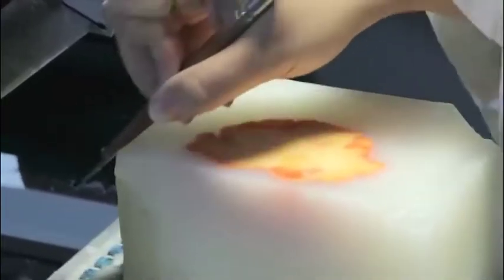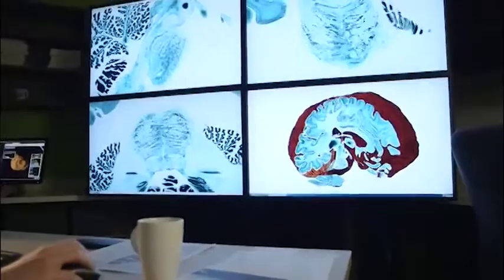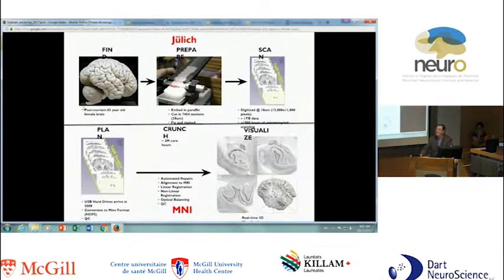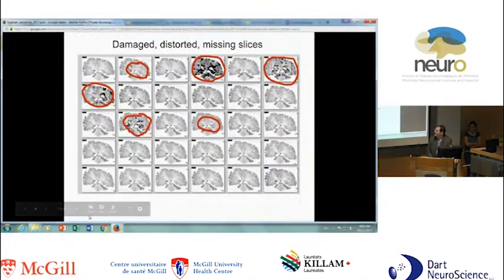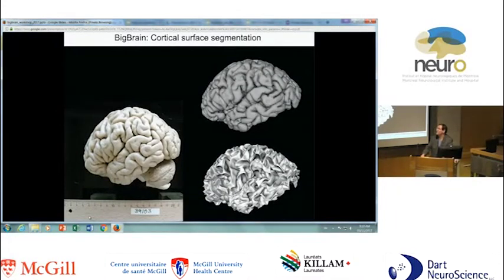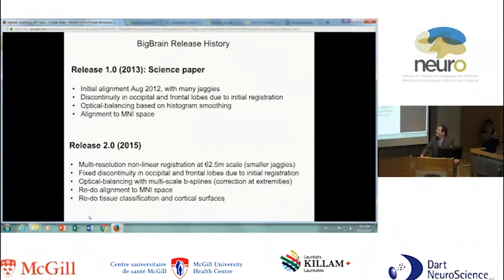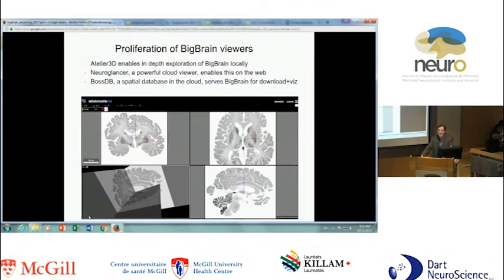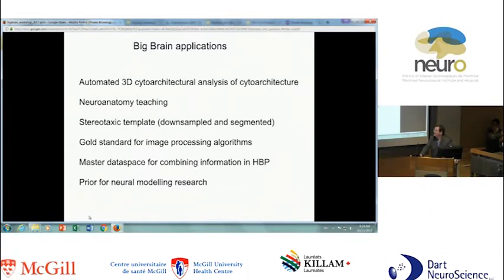The BigBrain Atlas - the highest-resolution, 3D digital model of the human brain produced to date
Imagine what we could do with a Google map of the human brain in which researchers and clinicians could navigate to any brain region, and then zoom down to the cellular level. McGill researchers not only imagined it, but have been painstaking building this brain map, BigBrain Atlas, and the technology underpinning it.

The BigBrain Atlas is the highest-resolution, 3D digital model of the human brain produced to date. It was created from a human brain embedded in paraffin that was sliced into 7404 sections, which were digitally scanned and painstakingly reconstructed over seven years and 1000 hours of computational labour. Where previous brain reference atlases were restricted to the macroscopic scale, BigBrain provides information at the microscopic scale. It has an isotropic 3D spatial resolution of 20 micrometers, close to the size of an individual neuron and is 50 times greater than the 1mm resolution of previous models. There is no equivalent.

The Atlas is being developed by Ludmer Centre researchers and neuroinformatics experts at the McGill Centre for Integrative Neuroscience (MCIN) in Montreal, led by Dr Alan Evans, in collaboration with the Jülich Research Centre in Germany, led by Dr Katrin Amunts, as part of the European Human Brain Project.